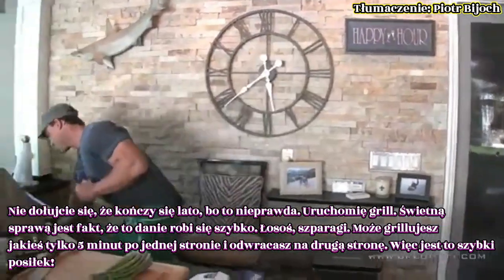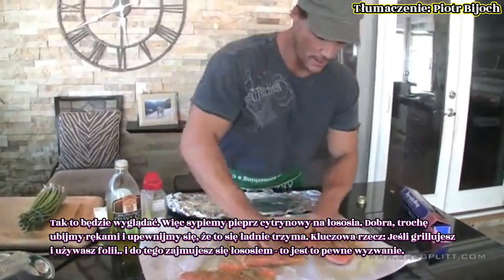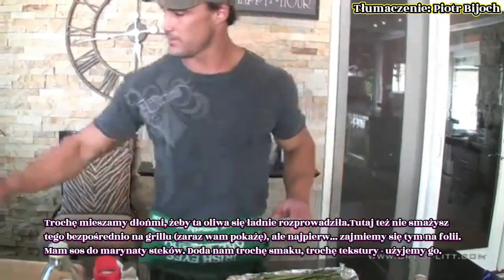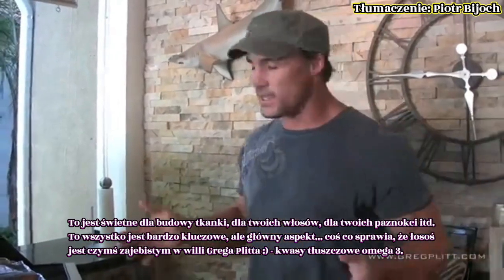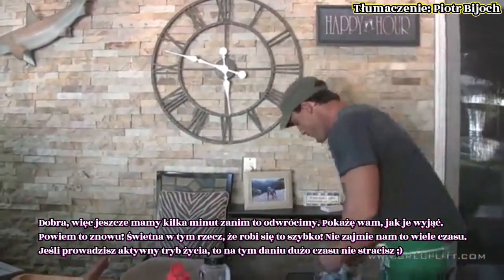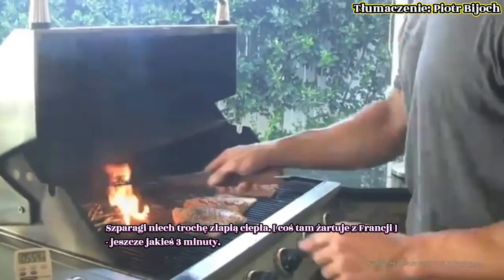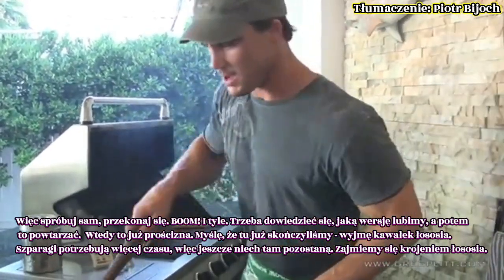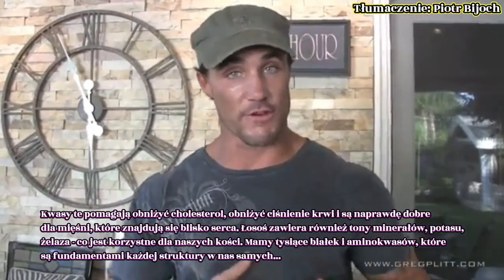Greg Plitt - Kuchnia Grega - Łosoś ze szparagami [Salmon with asparagus]